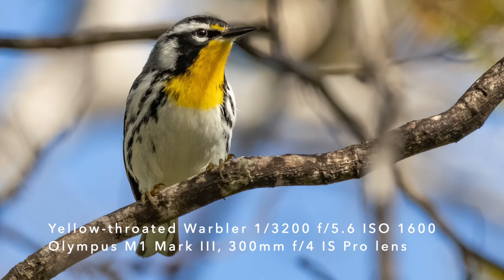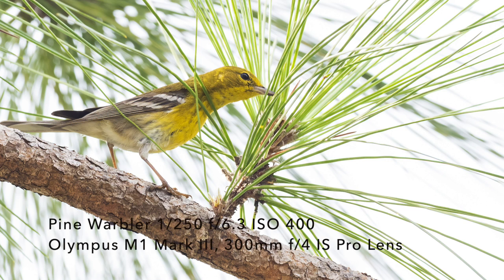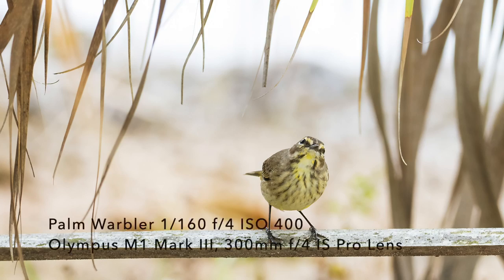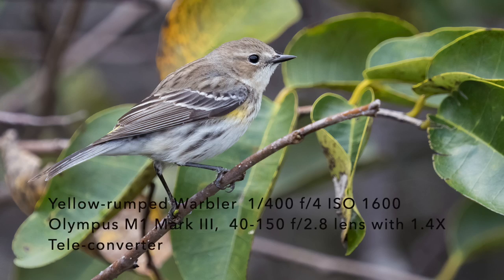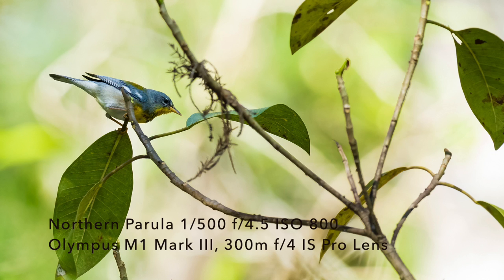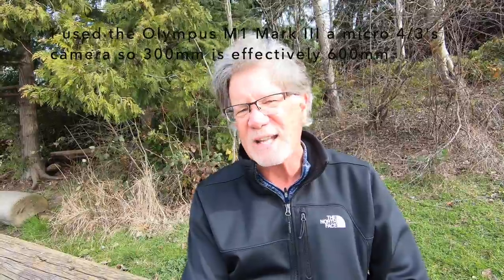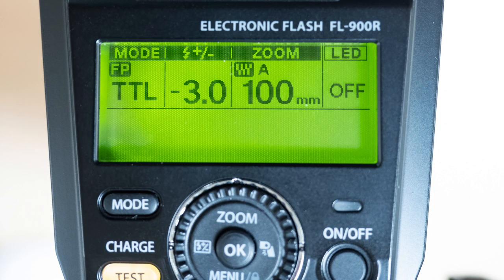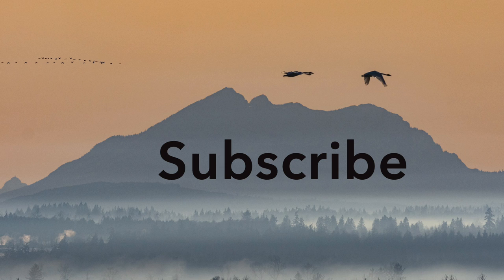How to Photograph Small Birds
How to Photograph Small Birds covers a few  tips and techniques for photographing warblers, vireos and other small small birds

--  MY GEAR  --
These are affiliate link and this channel will receive a small commission (at no charge to you, thanks for the support) if you link to Amazon to purchase any of these products.

-- OLYMPUS CAMERA EQUIPMENT --

OLYMPUS OM-D E-M1X Cameras

Olympus/M.Zukio Digital ED 300mm f/4 IS Pro Lens

Olympus/M.Zuiko MC-14, 1.4X Teleconverter/Extender

Olympus/M.Zuiko Digital ED 40-150mm f/2.8 IS Pro lens

Olympus/M.Zukio Digital ED 7-14,mm f/2.8 IS Pro lens

Olympus FL-900 R Flash

Cotton Carrier Camera and Binocular Harness